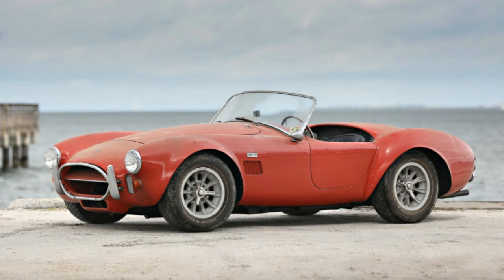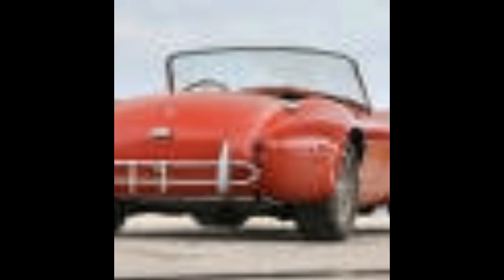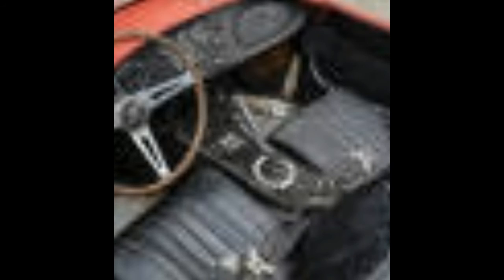Final GT40 Mk IV, all original Shelby 427 Cobra going to auction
They'll be auctioned by Gooding & Company at the Amelia Island auction
If you're a wealthy Ford enthusiast, you'll want to make sure you make it to Gooding & Company's Ameila Island auction this year. The auction house will offer the very last Ford GT40 Mk. IV, along with a 1967 Shelby 427 Cobra. The Cobra, by the way, is a barn find that's completely original and has under 20,000 miles on it.

The GT40 may be the more interesting of the two. It's the last of 12 GT40 chassis built by Ford for 1967, the only year Mk. IV GT40s raced because of rule changes for 1968. And when it was built, it was really just a chassis built as a spare for the cars Ford took to Le Mans. The chassis made its way to private owners in the intervening years, one of whom collaborated with a former owner to finish it into a complete car. It has the correct dry-sump 427 V8 making about 525 horsepower and a correct 4-speed manual transmission. The project was finished in 1987. Of interest to potential buyers, the car is now eligible for participation in FIA-sanctioned vintage motorsports events.
As for the Cobra, it's still quite rare as one of 260 units. But it's really special for its originality. It was taken to 13,000 miles by its original owner, and the second owner only added 6,000 more before parking it in a garage in 1991. It was never modified, it has its original paint, wheels and steering wheel. And despite sitting for so long, the auction house reports the car was able to be fired up without too much difficulty or repair. The car was also featured on Hagerty's video series The Barn Find Hunter.

Both cars will be auctioned at the Amelia Island auction on March 9. An estimate for the GT40 wasn't given, but the Cobra is expected to bring $1 million to $1.3 million.